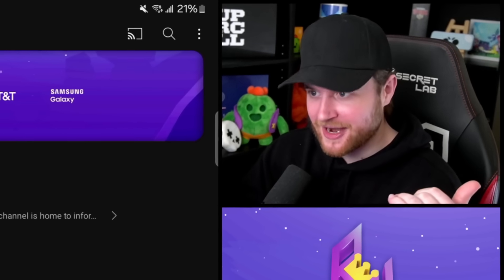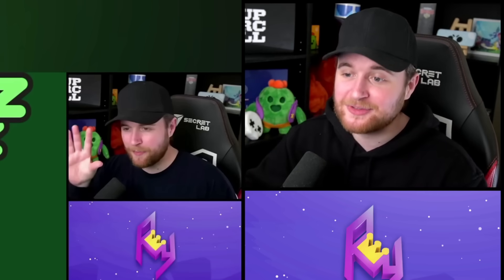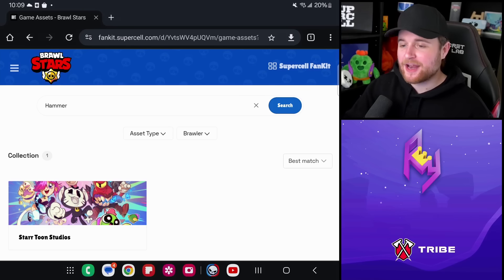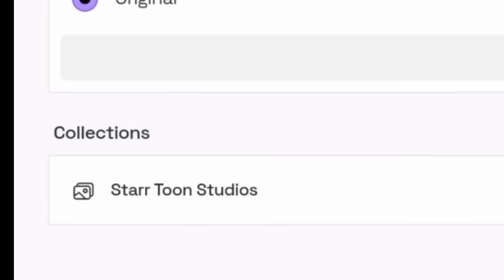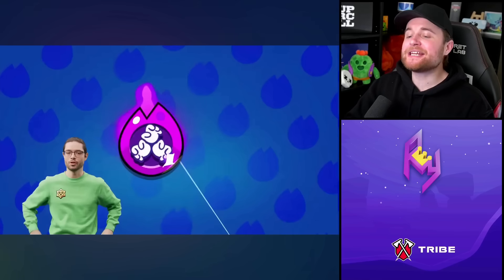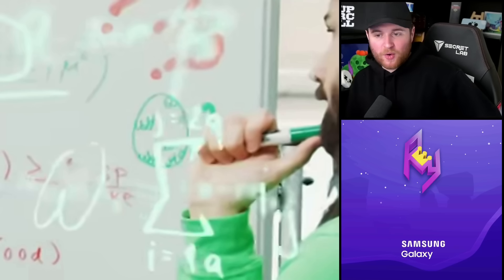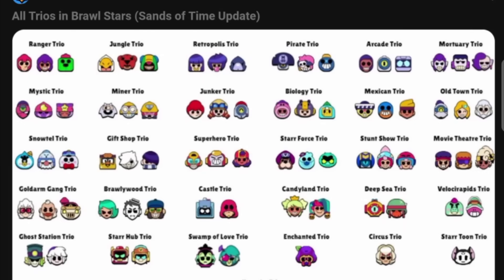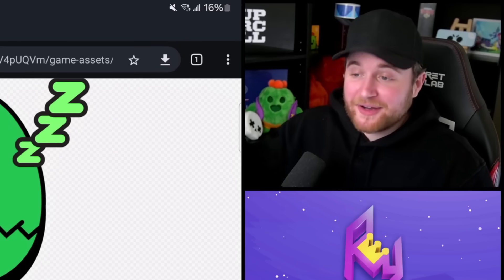New Dragon Brawler?! - The Easter Egg we MISSED!